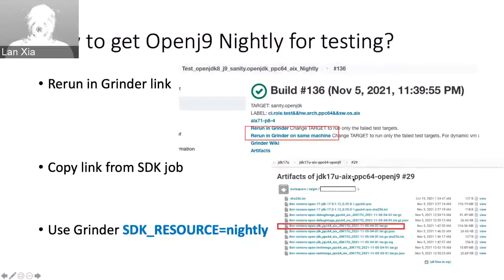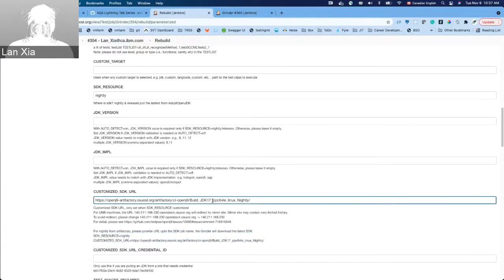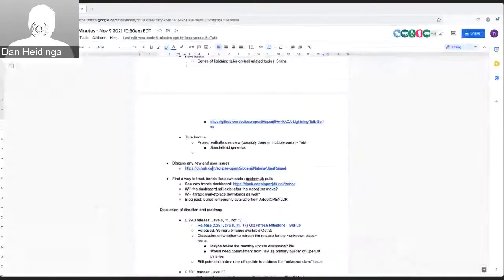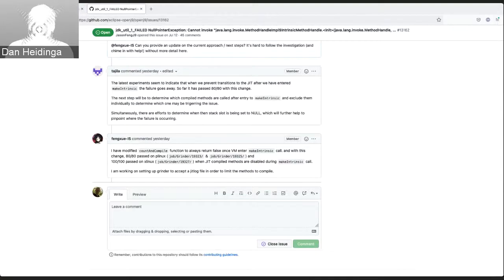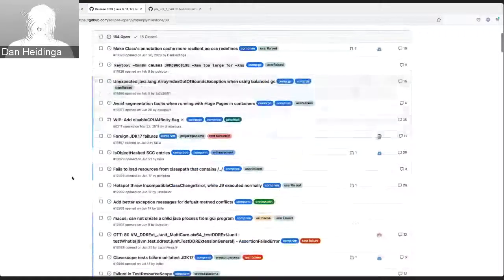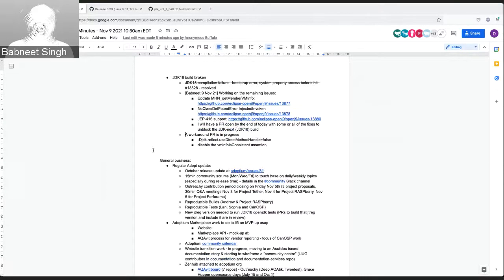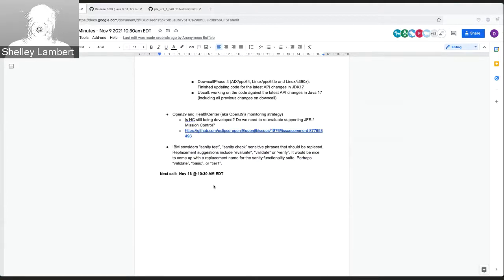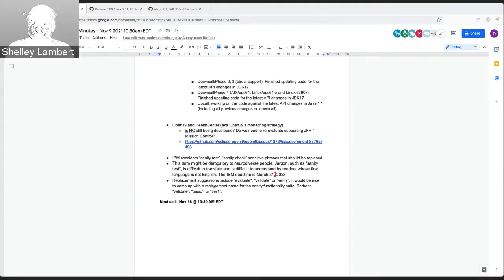Eclipse OpenJ9 2021/11/09 Community call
Lightning talk "How to get OpenJ9 Nightly for testing?" by Lan Xia